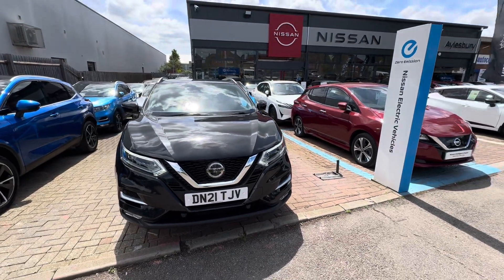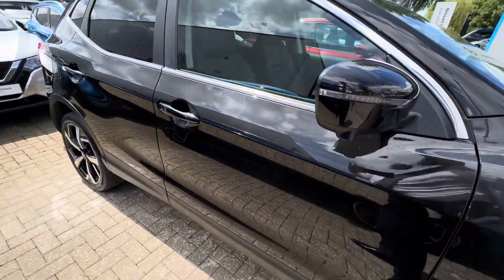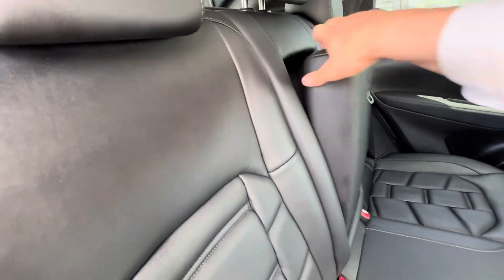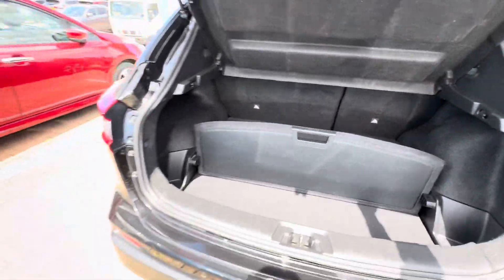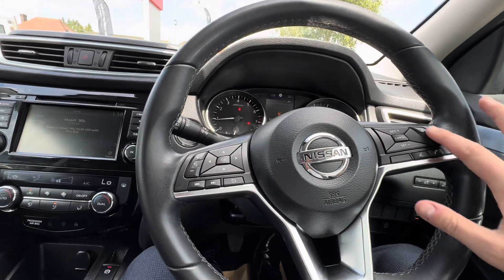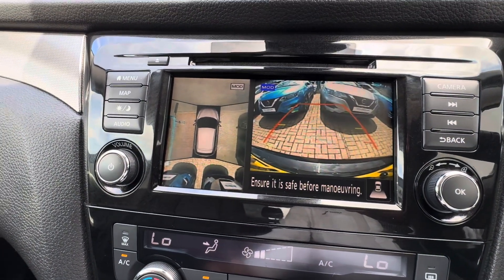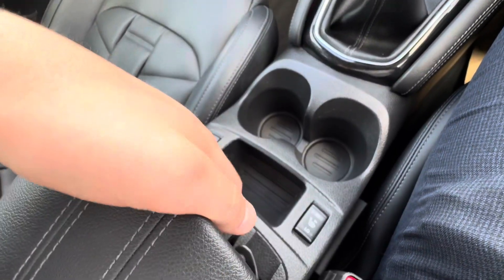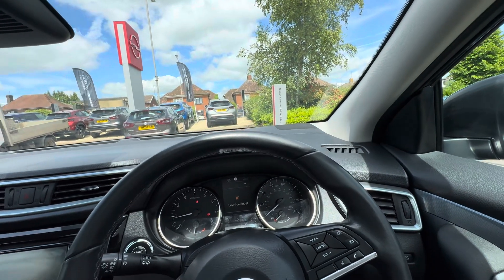Nissan Qashqai N-Motion - DN21 TJV